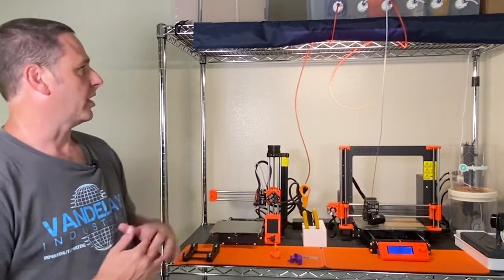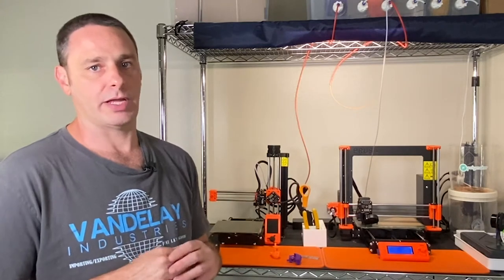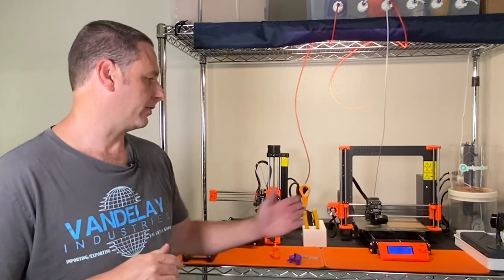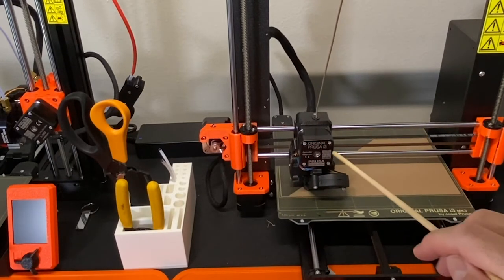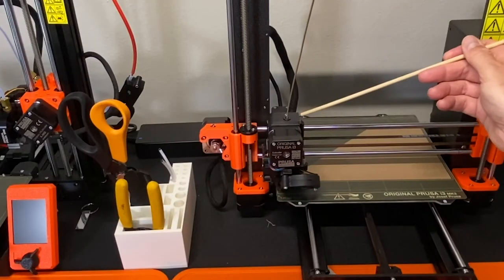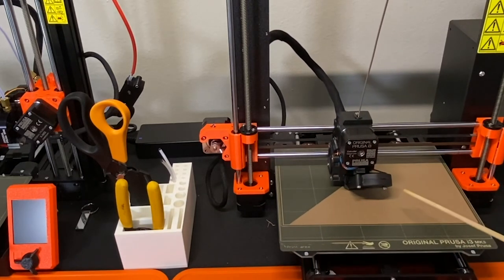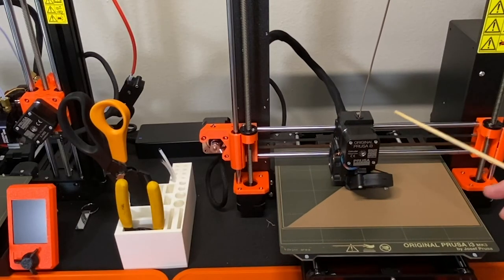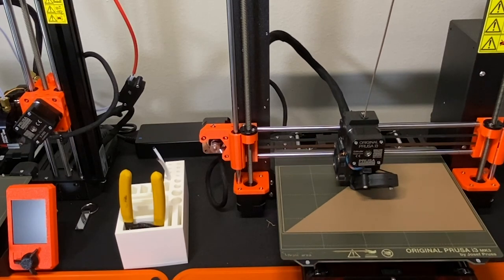Walkthrough of my 3D Printer rack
This is a short video where I do a quick walkthrough of my 3D Printer Rack, Filament dry box, and Prusa printer quick overview. If you are unfamiliar with 3D printing, this is a nice introduction with some